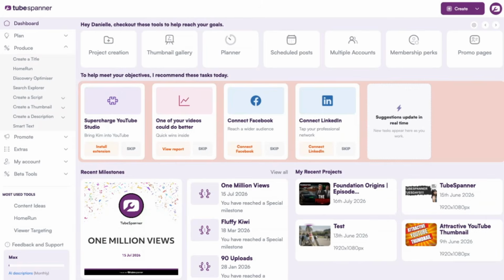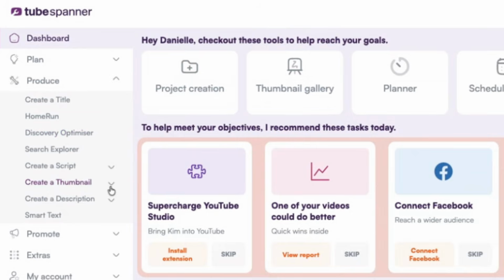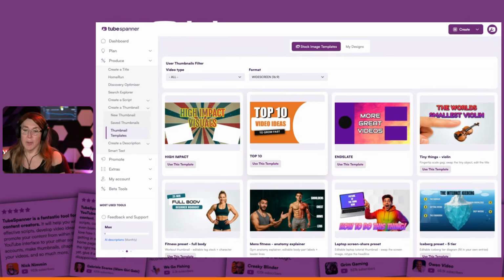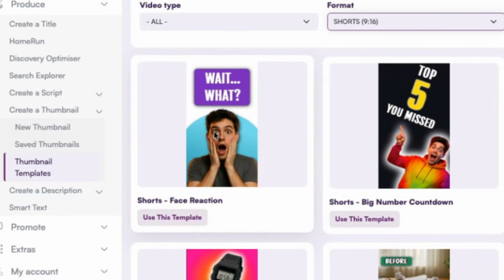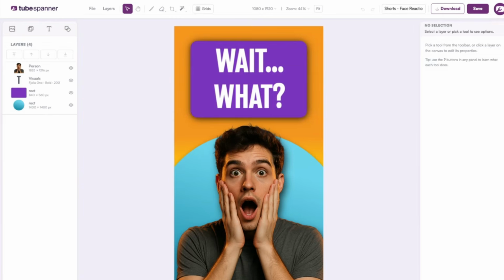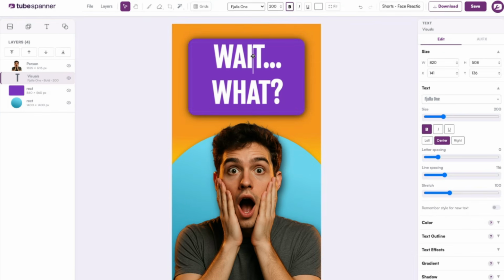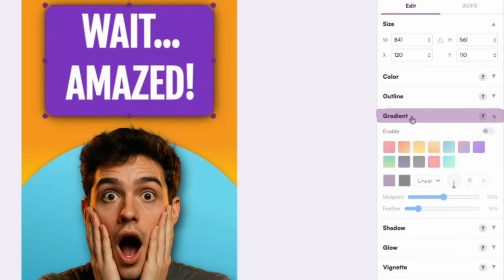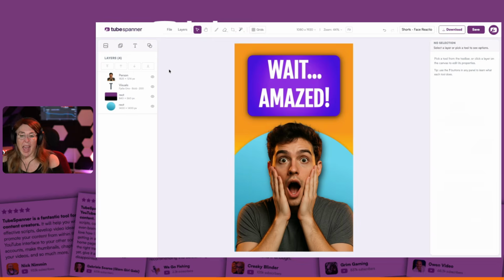Create Custom Thumbnails on YouTube Shorts For Free!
You can now upload a custom thumbnail to a YouTube Shorts!

This is a actual image you choose, not just a frame pulled from the video. It is rolling out in beta right now, desktop included, so check your account because you may already have it.
In this video, Danielle walks through how to add a custom thumbnail to a Short, and how to build one that gets the click wherever your video shows up.

TubeSpanner is the all-in-one toolkit for content creators. With TubeSpanner you can easily create and promote your content and grow your social media accounts.

Get our free browser extension to take notes on videos, promote your content without leaving YouTube and more!